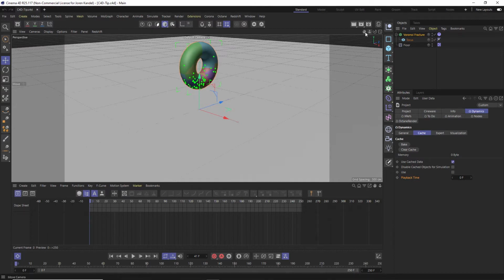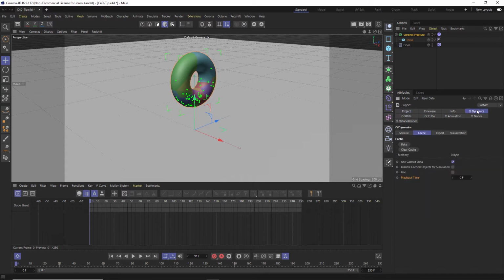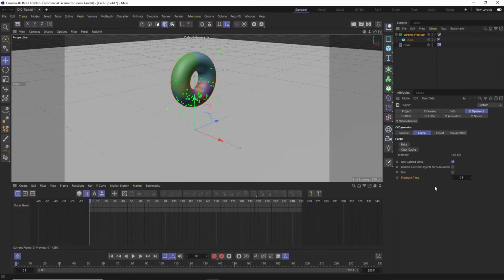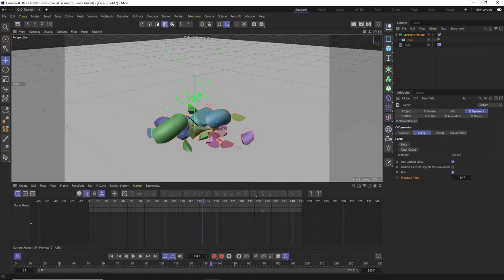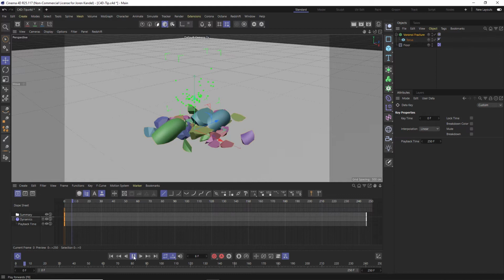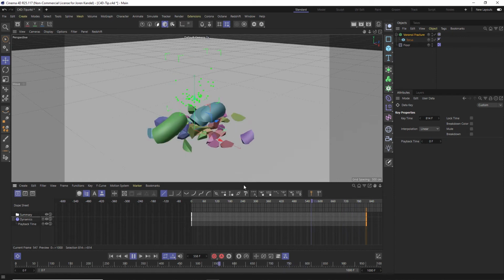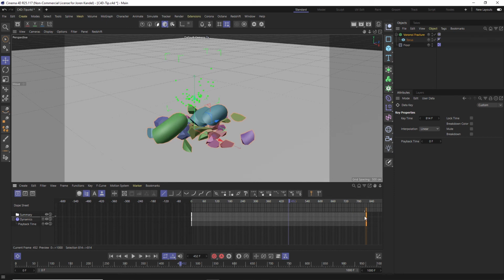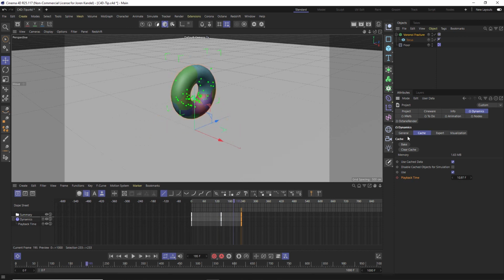Cinema 4D Tutorial: Dynamics Animation Remapping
In this quick tip I'll show you how to time remap or even reverse your dynamic simulations. It's a great way to quickly dial in your animations. Enjoy!